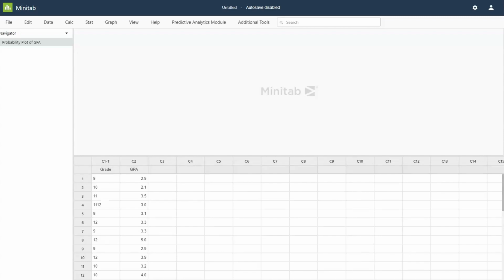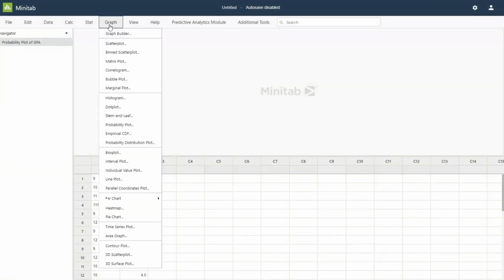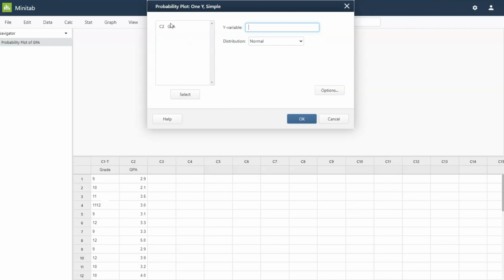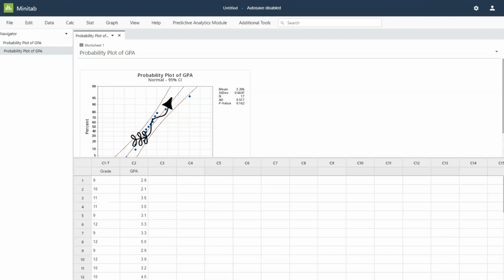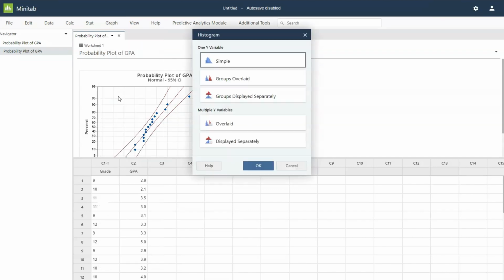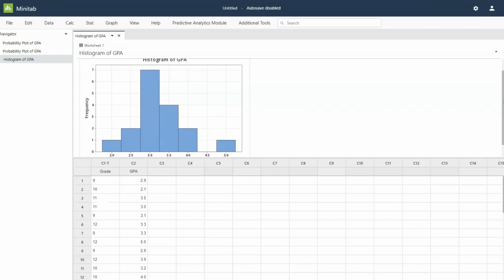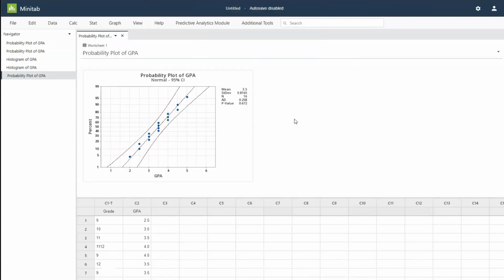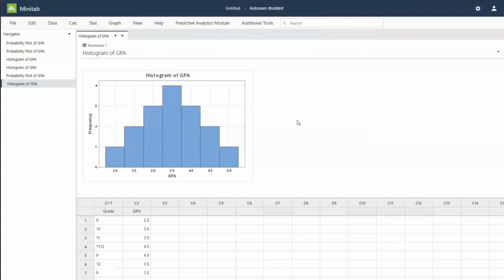How to Make a Normal Probability Plot in Minitab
Enjoy watching this short video on "How to Make a Normal Probability Plot in Minitab", learn more by visiting us